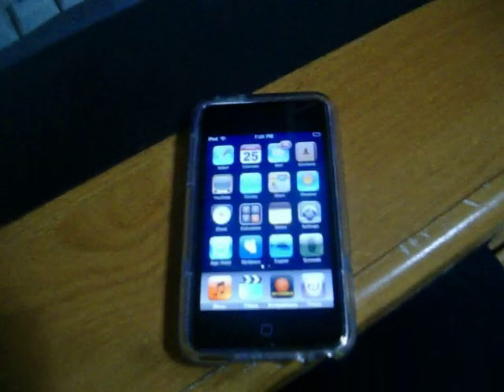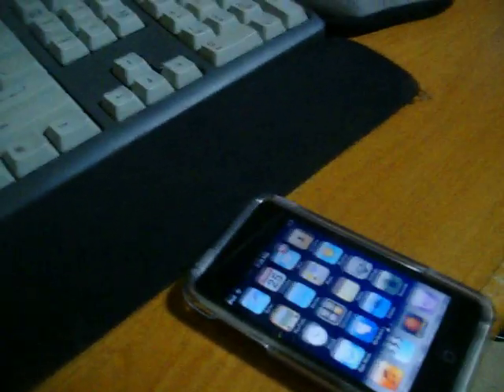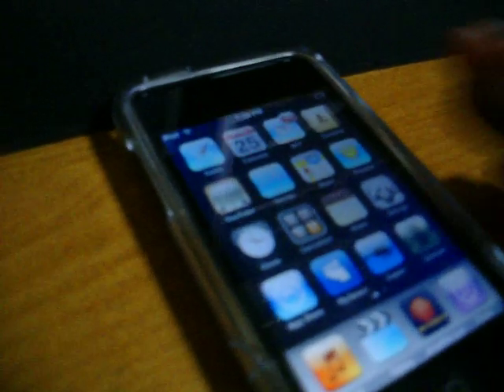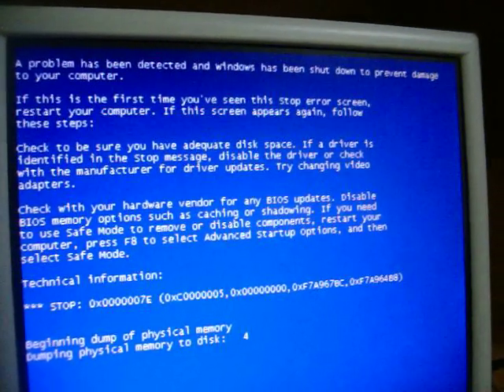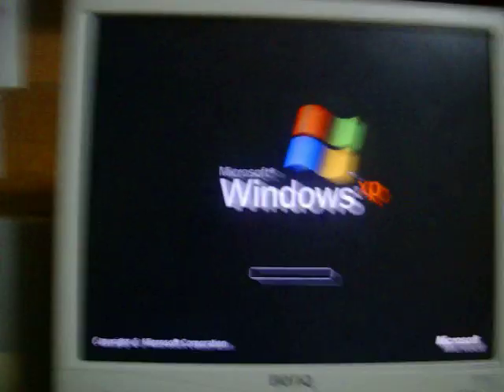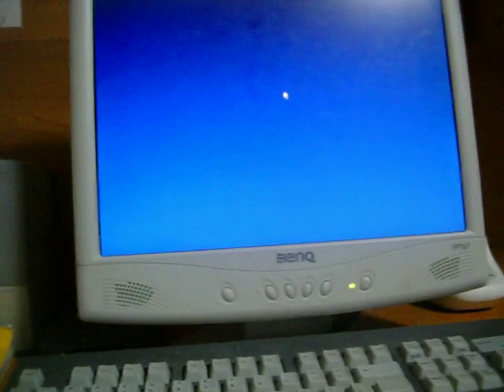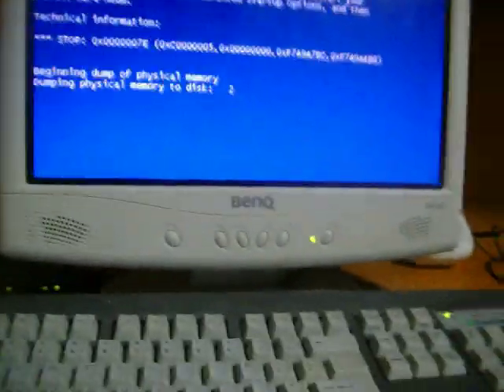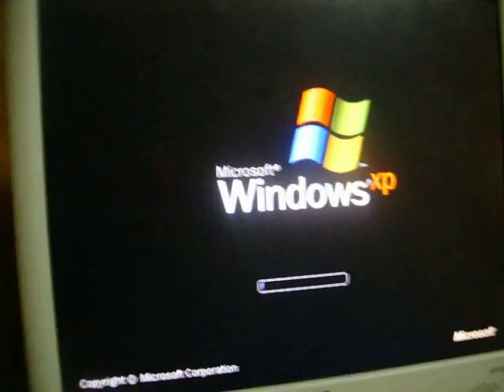Ipod Touch causes blue screen of death on my computer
ipod touch computer help